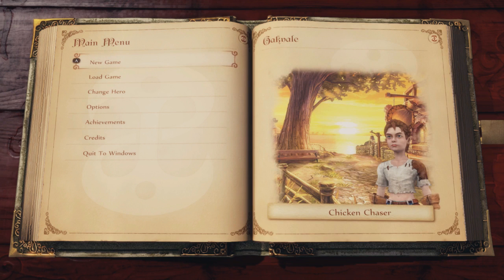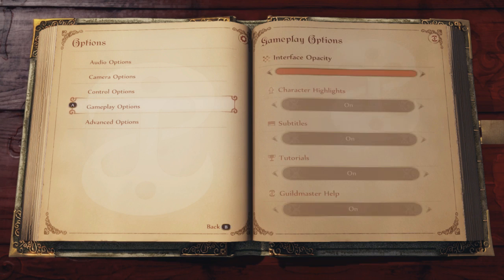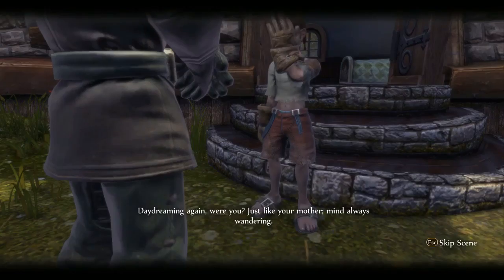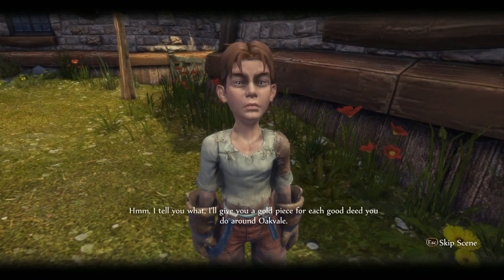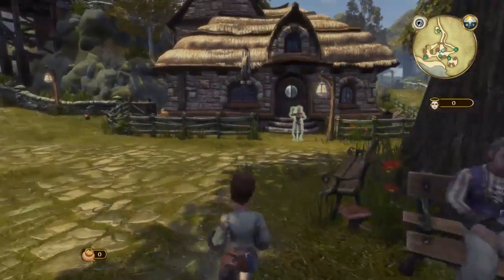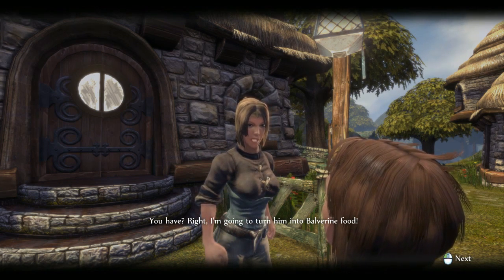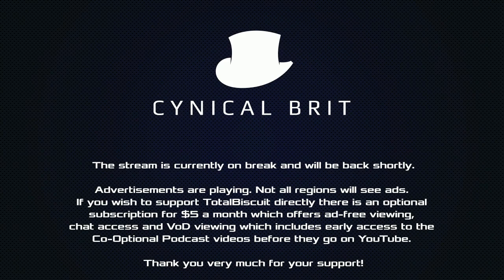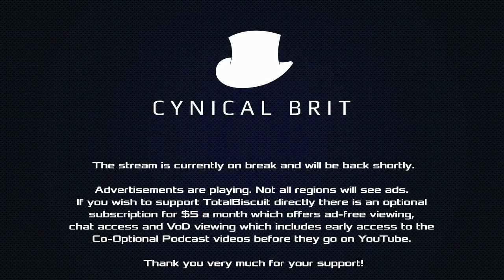Sep 12, 2014: Fable Anniversary edition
This Video is a VoD (Video on Demand) of a TotalBiscuit stream

"Subscribers are free to reupload my streams for people to watch free as long as they dont monetize them and properly describe what they are."

Find Totalbiscuit here:
Youtube.com/TotalHalibut
Youtube.com/TotalBiscuit
Twitter.com/TotalBiscuit
Twitch.tv/Totalbiscuit